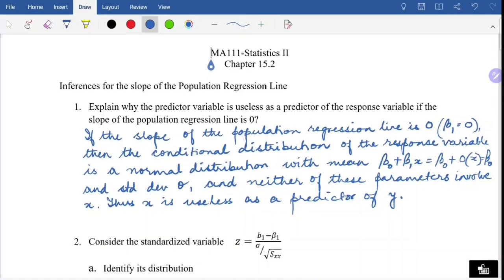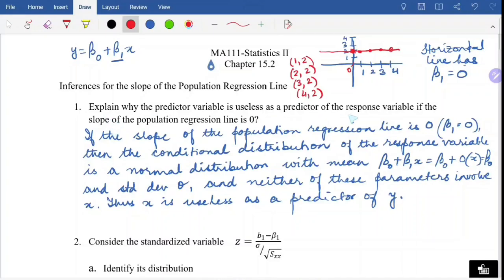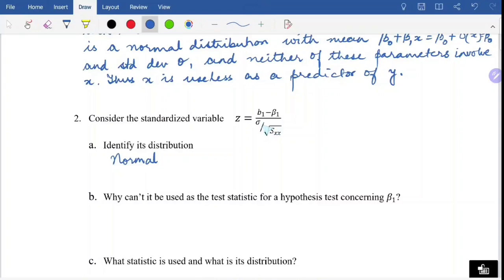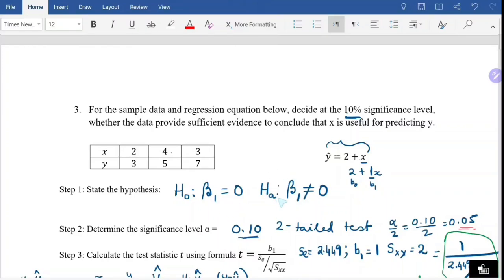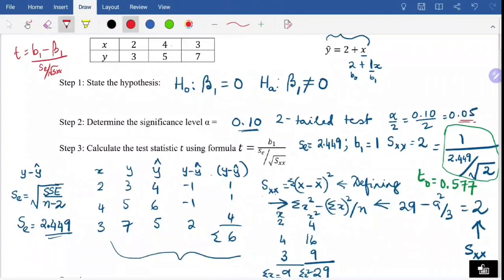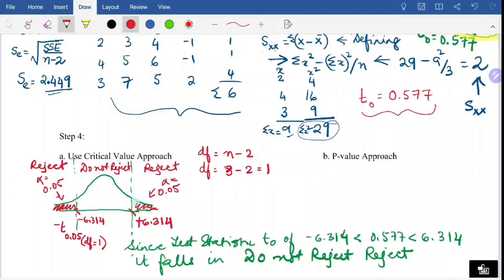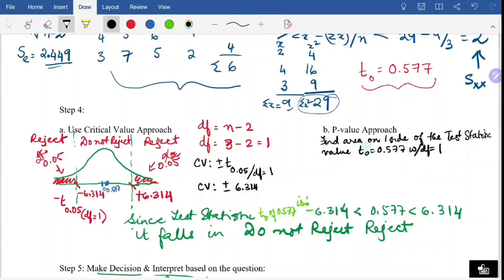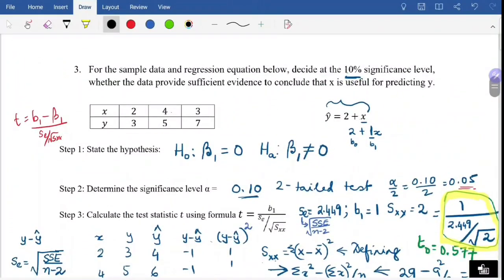StatCh15.2 Inferences of Slope Worksheet Video Solutions